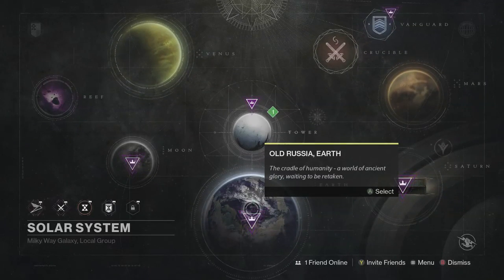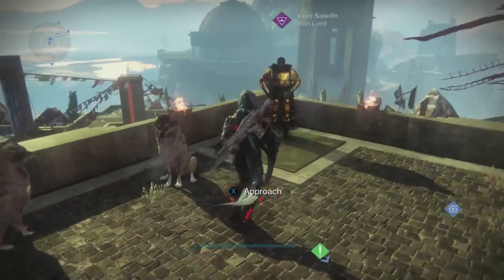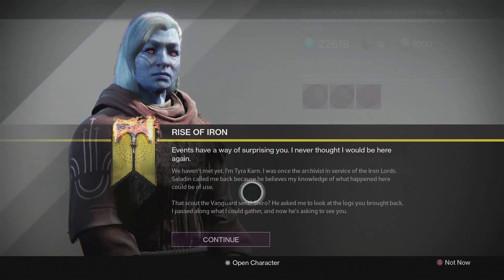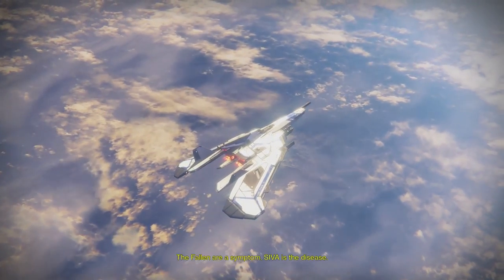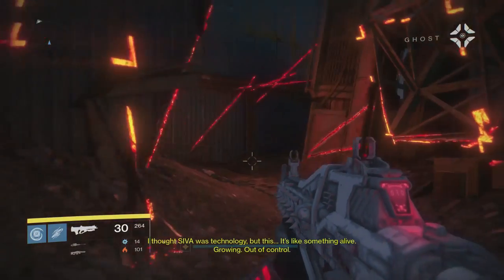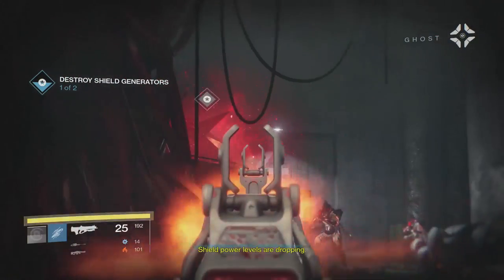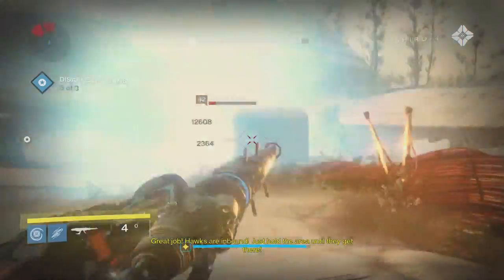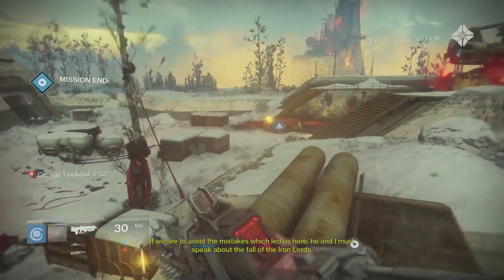Let's Play Destiny [BLIND] 032 The Plaguelands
Welcome to my blind run of Destiny for Xbox One. I've been eyeing this game for awhile, with it's Borderlands style gameplay, but finally decided the time was right to dive in. Please understand that the is a 100% blind play through of this game, and i hope you enjoy watching my struggles and advancements.